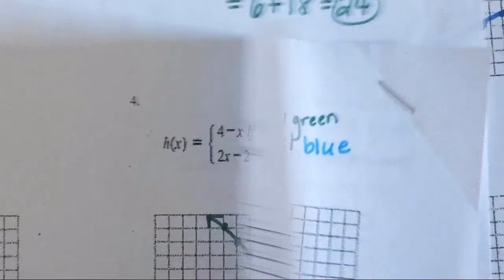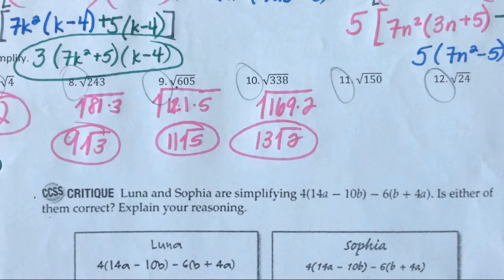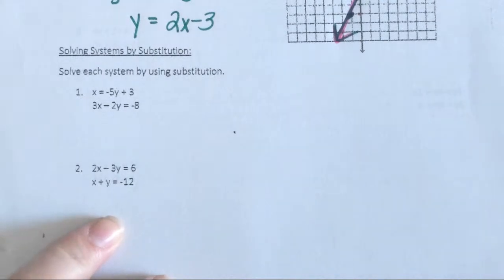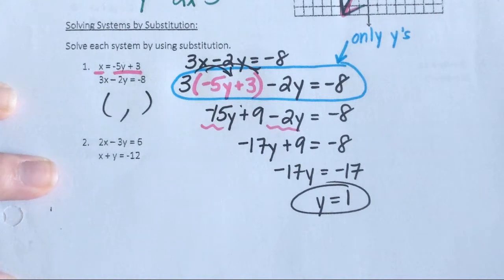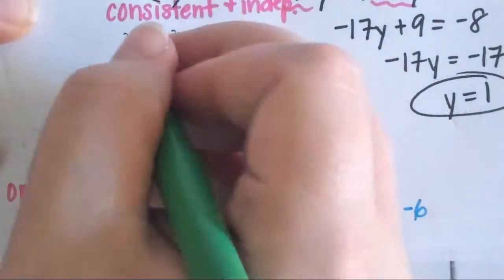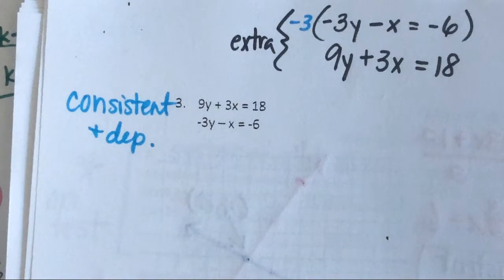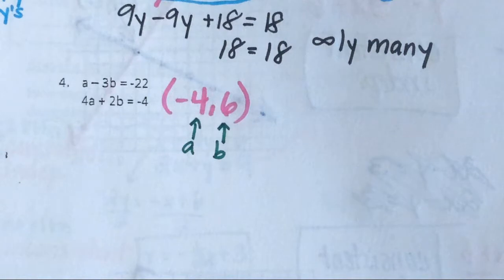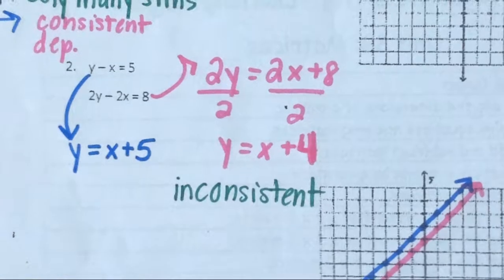Systems Substitution from 3rd Period on 9 28 17